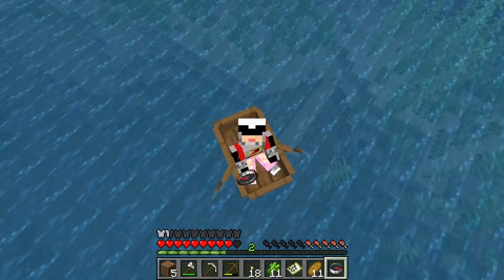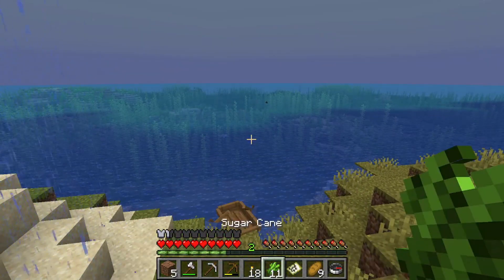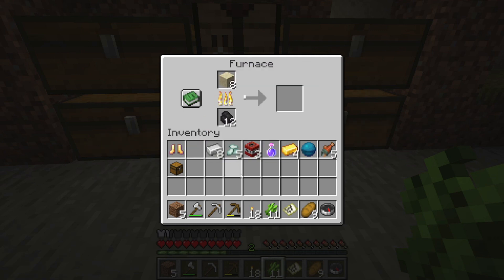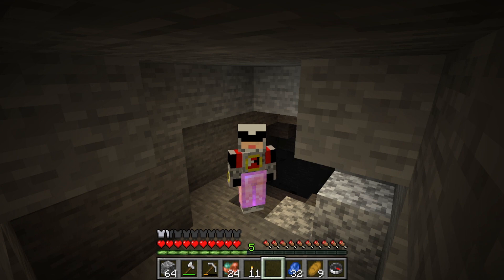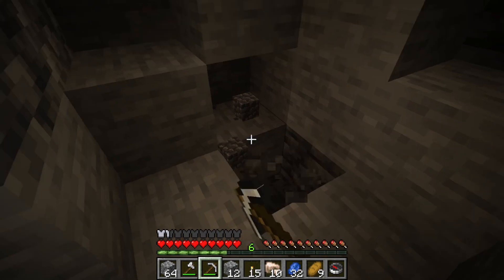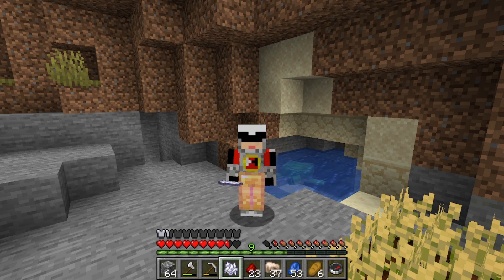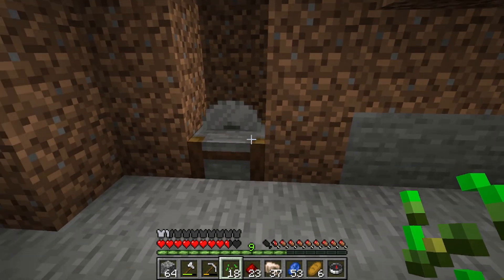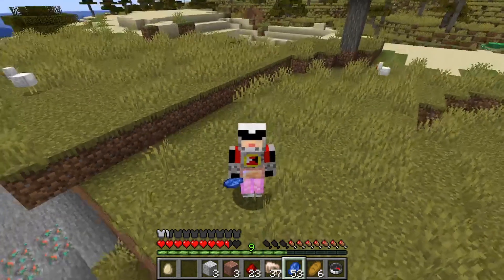Proto World Ep 2